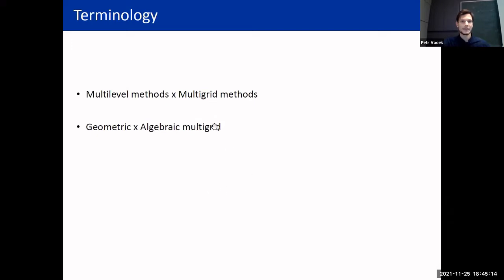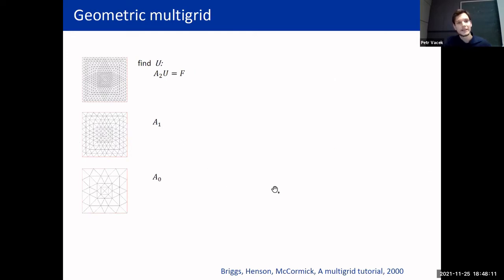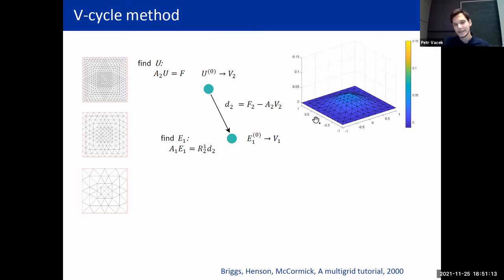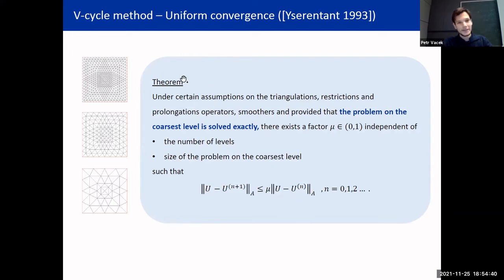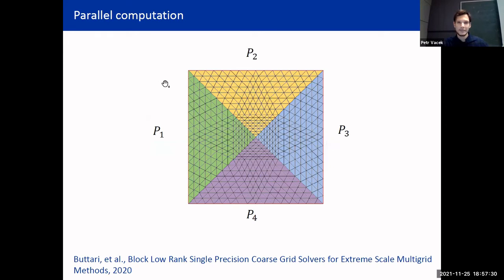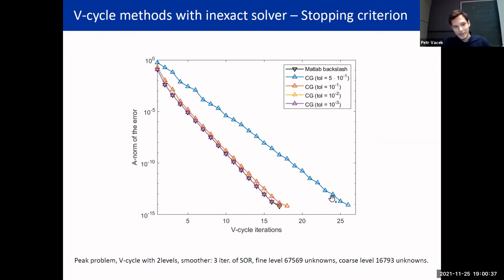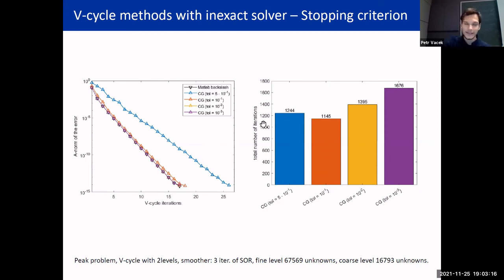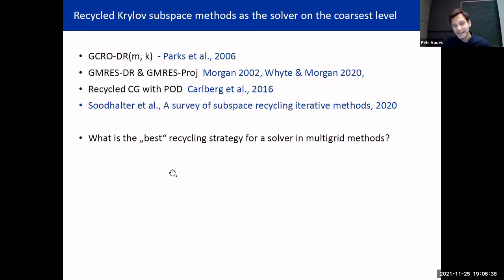SIAM-IMA Dubin Seminar: Petr Vacek on "Multilevel methods with inexact solver on the coarsest level"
This is a talk given on 25th November 2021 by Petr Vacek (Charles University in Prague) to the SIAM-IMA Dublin Area Student Chapter, titled "Multilevel methods with inexact solver on the coarsest level".